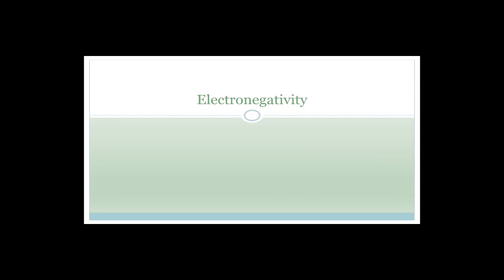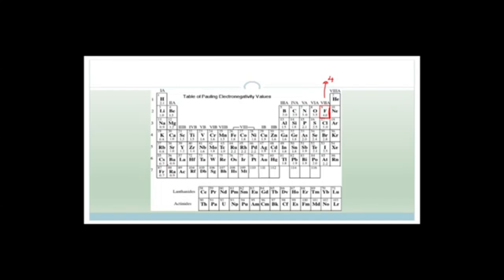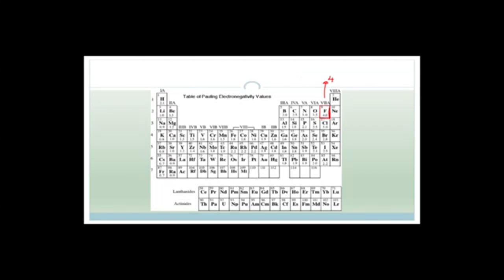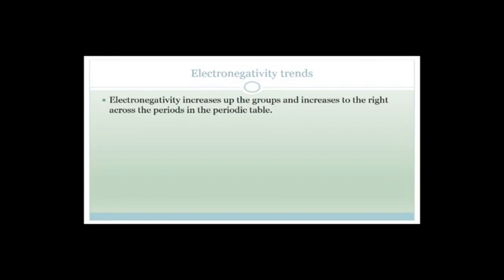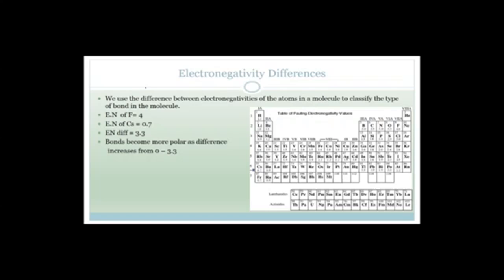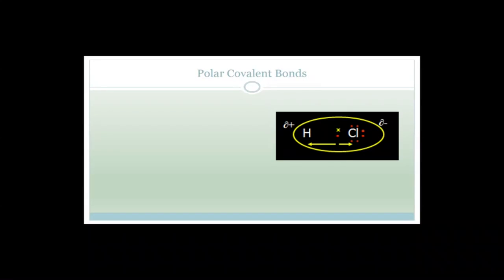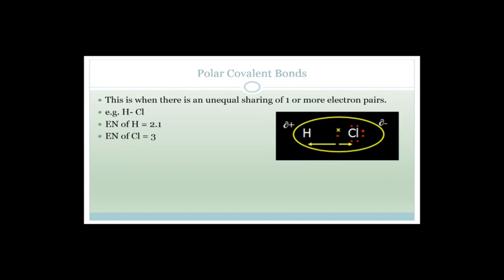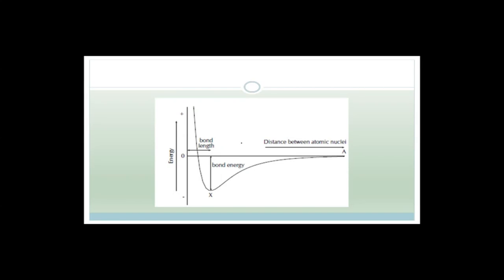Electronegativity Week 8 Revision